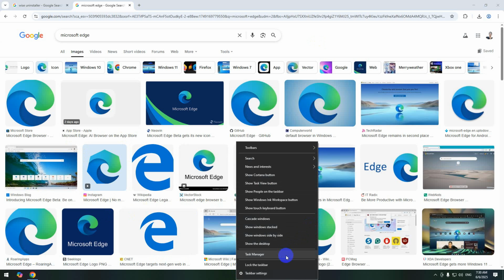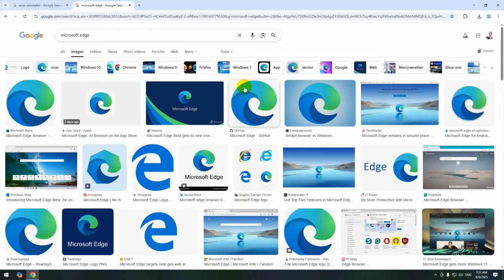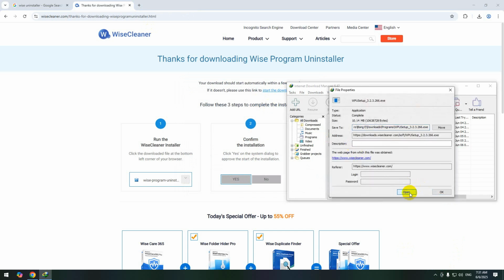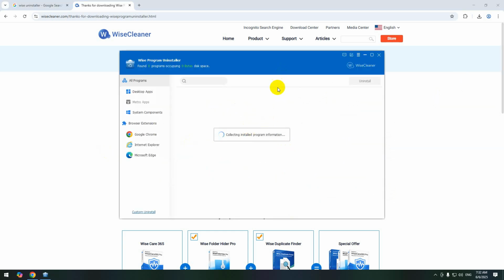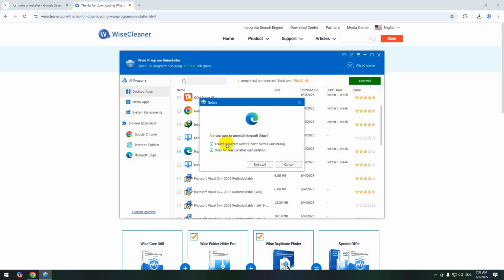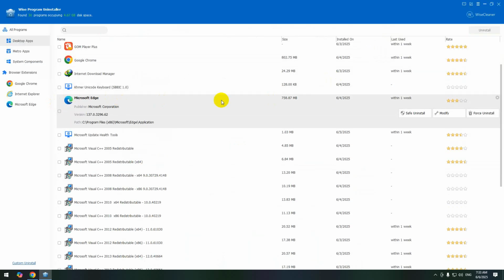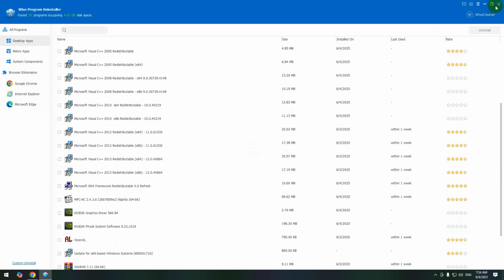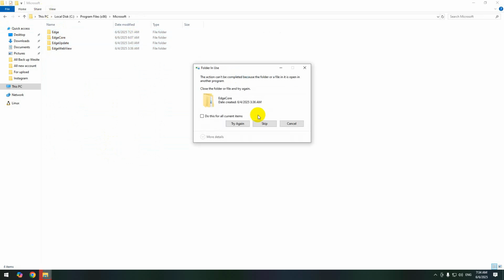How to Completely Remove Microsoft Edge from Your PC (Step-by-Step Guide) 2025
How to Completely Remove Microsoft Edge from Your PC (Step-by-Step Guide). Tired of Microsoft Edge constantly opening on your Windows PC—even when you don't use it? In this guide, we’ll show you how to completely remove Microsoft Edge from your computer. Whether you're on Windows 10 or 11, we’ll walk you through step-by-step methods to uninstall Edge permanently. Say goodbye to forced updates and unwanted browser pop-ups. Follow along to take back control of your default browser—safely and effectively.